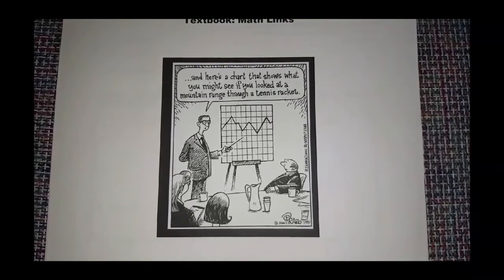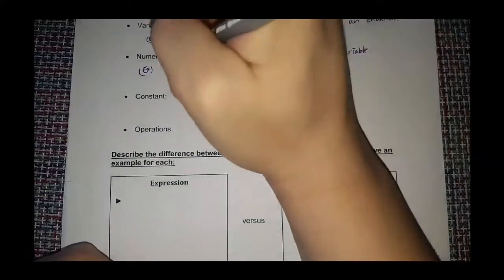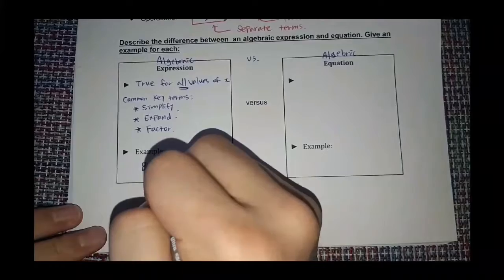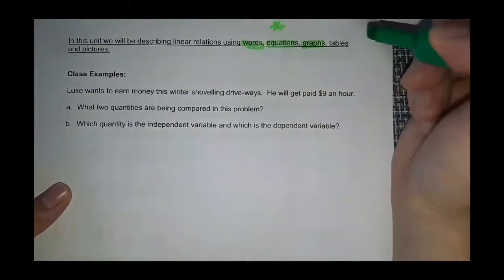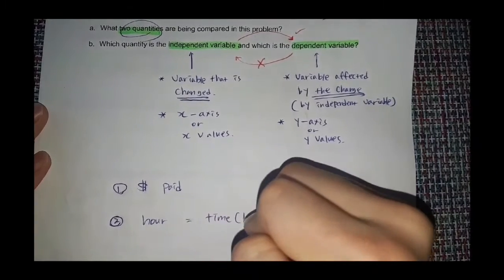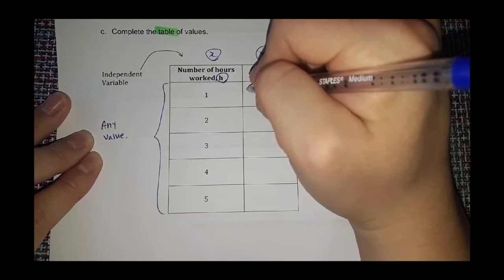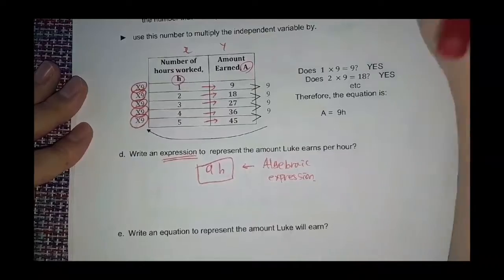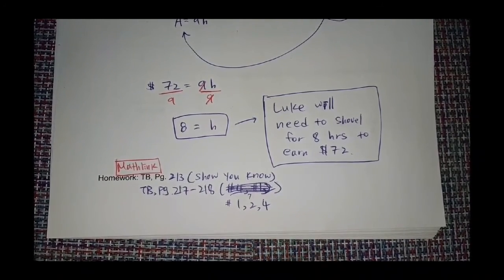Math 9 - Recalling various ways to describe linear patterns